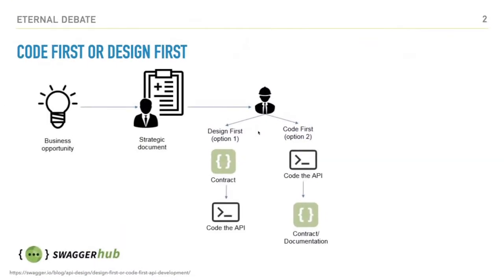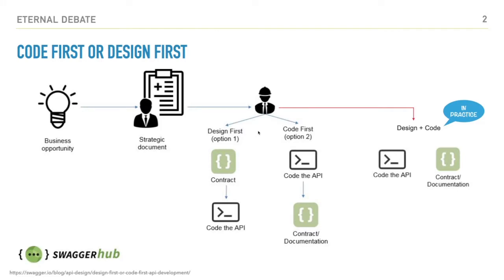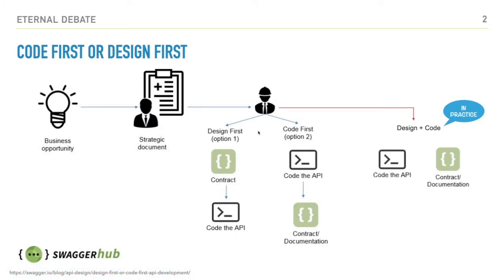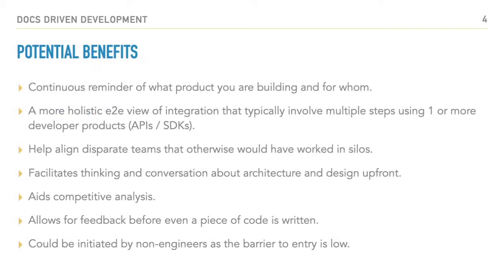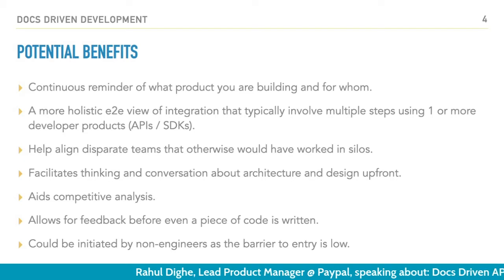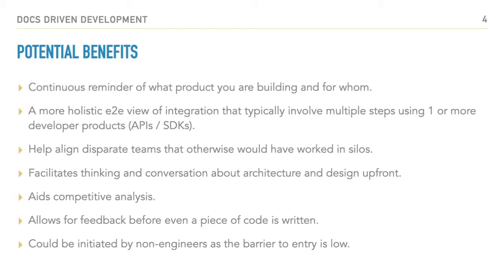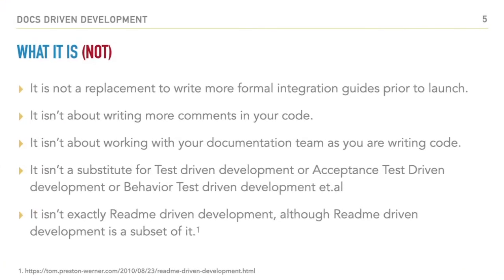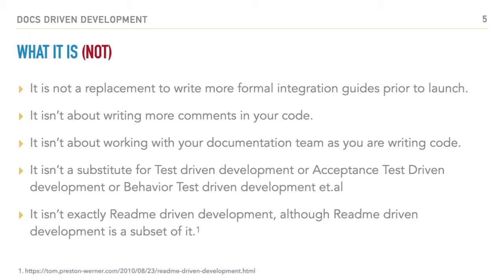Apidays LIVE NewYork 2021 - Docs Driven API Development Rahul Dighe, Lead Product Manager at Paypal